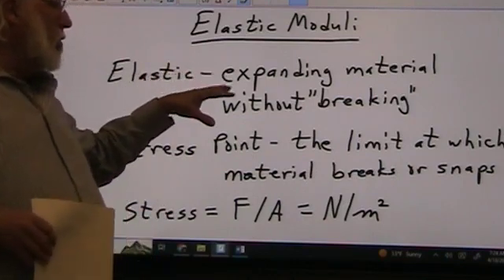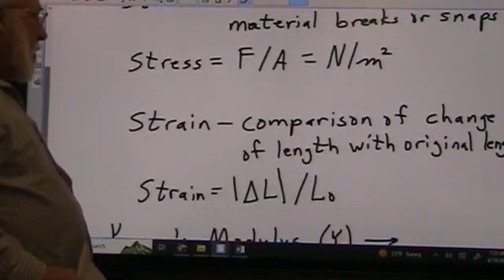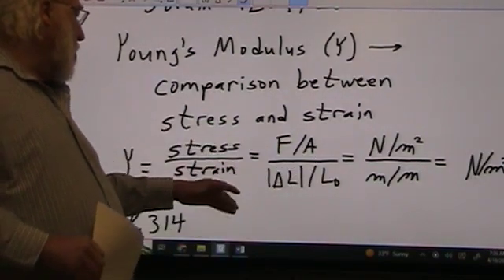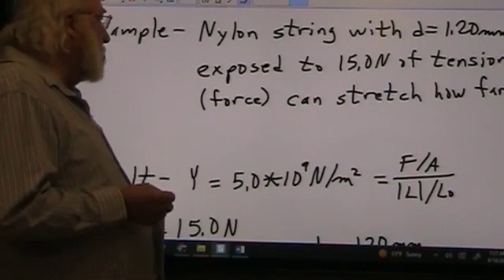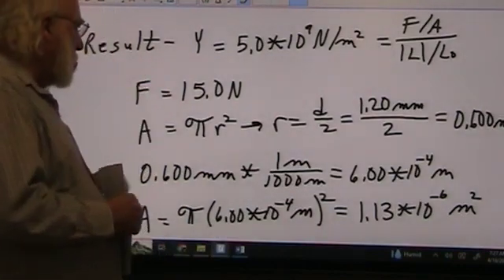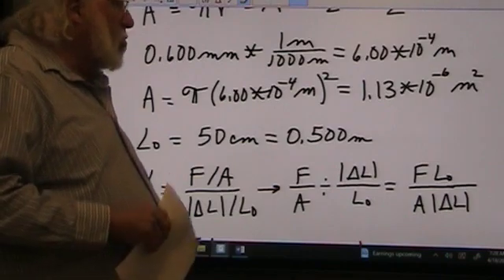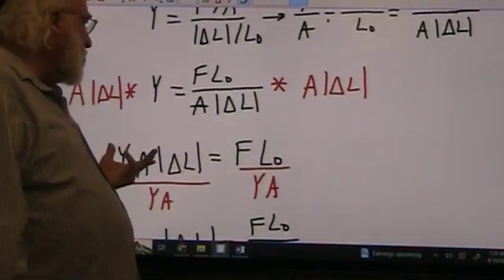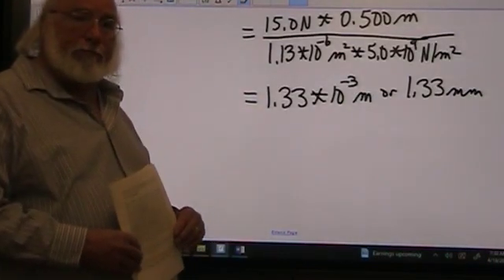Elastic Moduli SD 480p